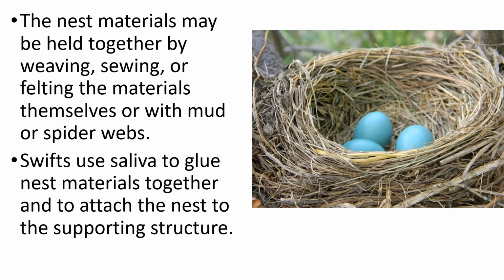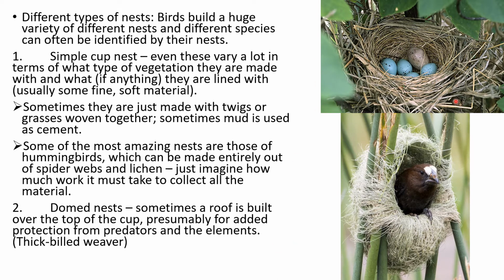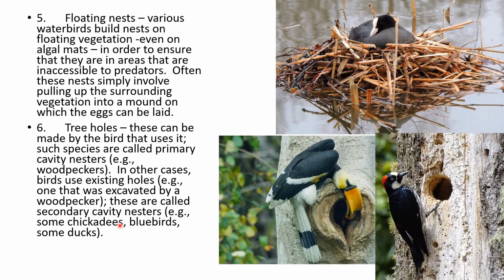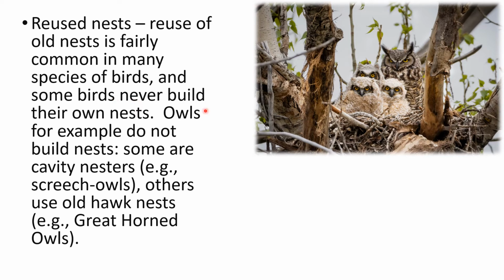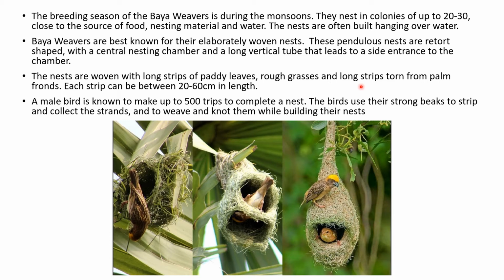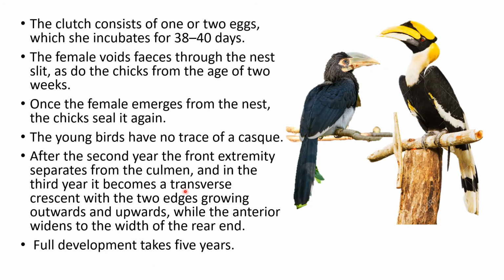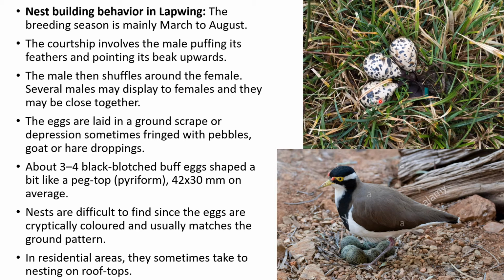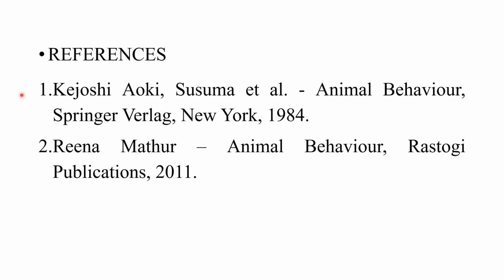Types of nests in Birds